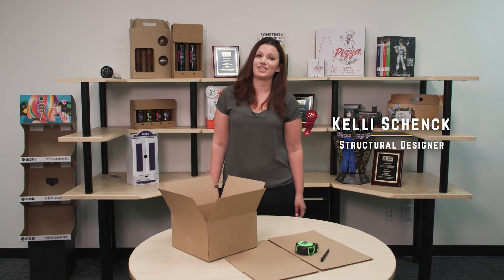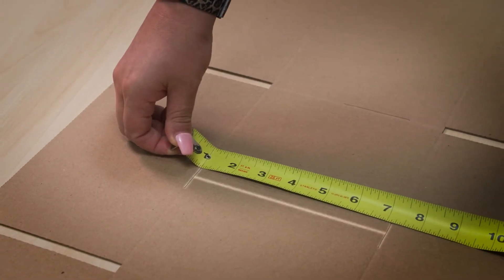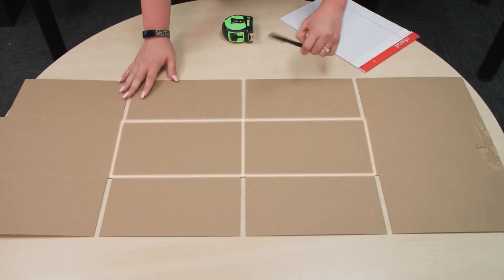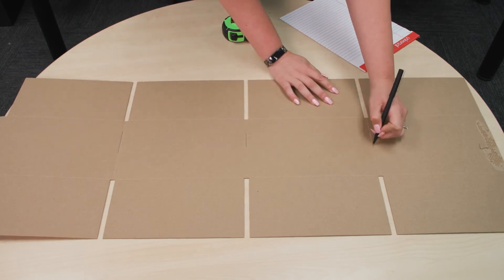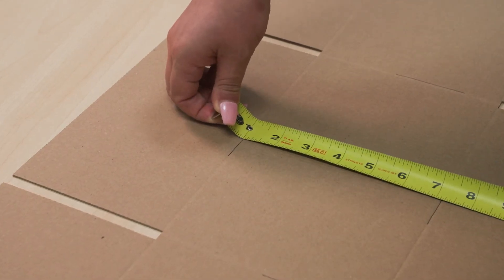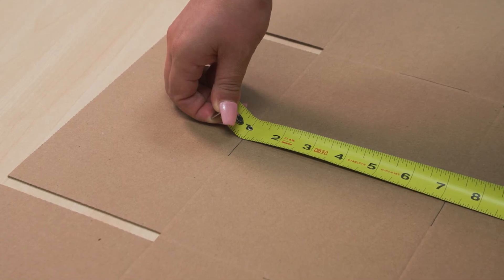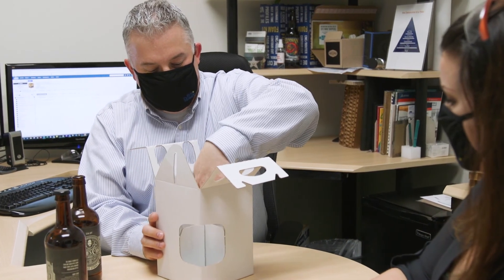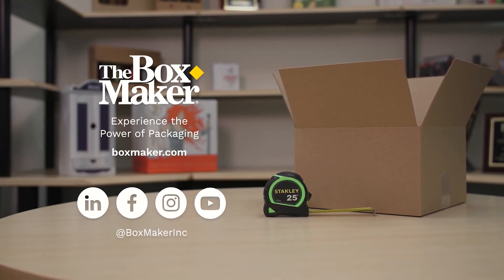Ask The BoxMaker: How to Measure a Box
In this video, Structural Designer Kelli Schenck teaches us how to measure a Regular Slotted Container (RSC) box's score-to-score dimensions.

Follow The BoxMaker for packaging solutions, insights, guides, tips, and more!